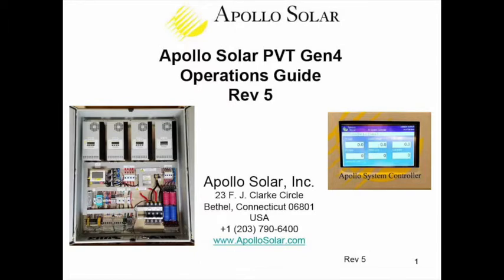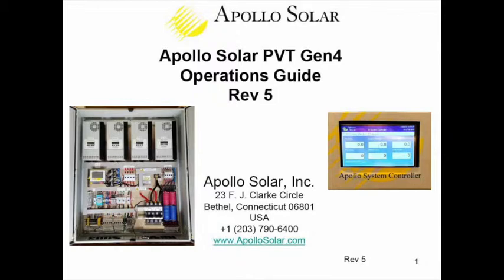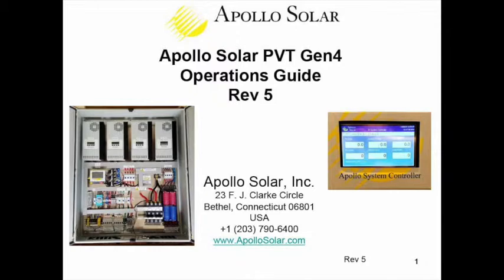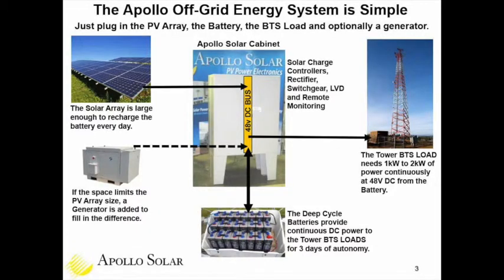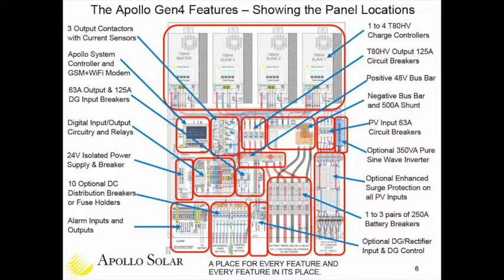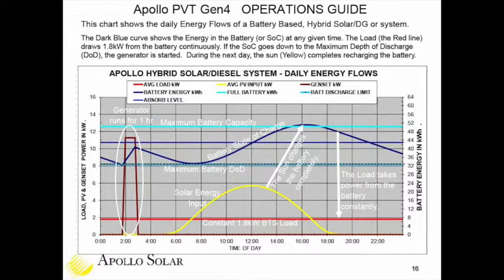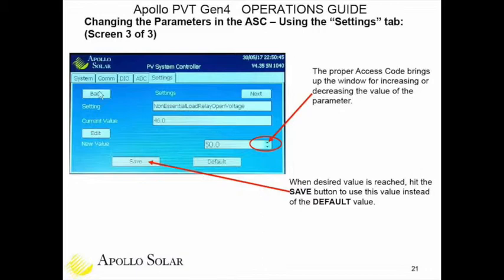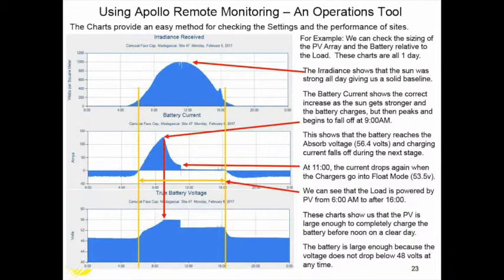Apollo Solar Operating Guide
How to own and operate an Apollo Solar charge controller